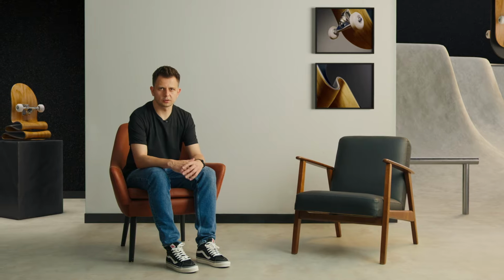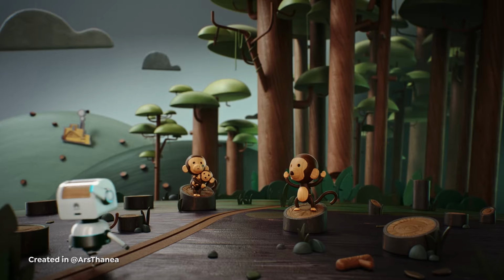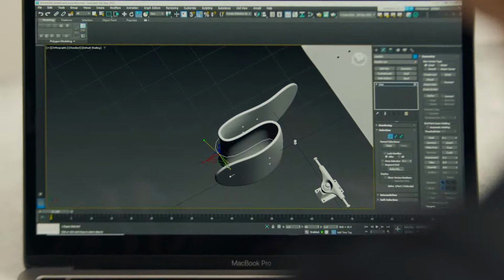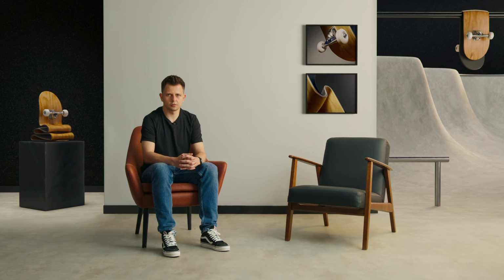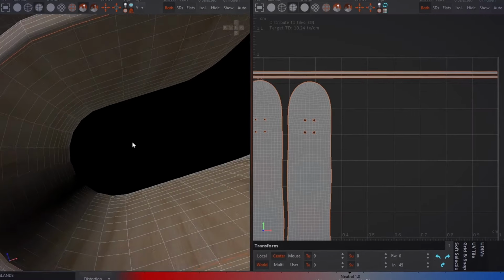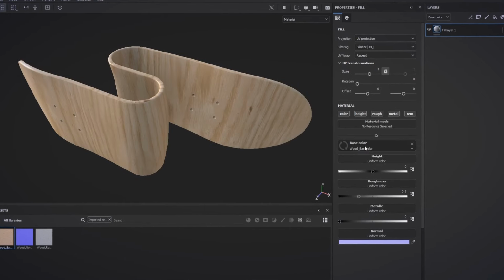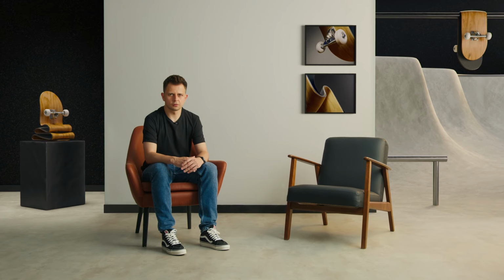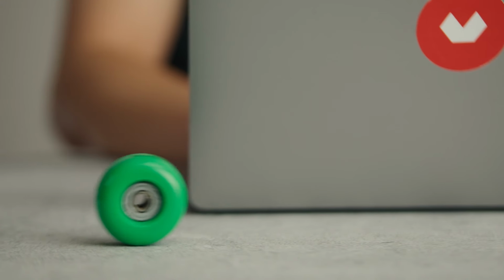3D Design: Creation of a Surreal Skateboard Sculpture - A course by Sebastian Marek | Domestika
Dive into 3D design. Learn unique tricks and create a realistic 3D image of a skateboard as your final project

Sebastian Marek, a renowned multidisciplinary designer, will guide you through the fascinating process of creating surreal skateboard sculptures using advanced 3D techniques. You'll learn to model with precision in 3Ds Max, starting from basic setup to advanced techniques for achieving detailed models.

Mastering UV mapping before moving on to texturing with Adobe Substance will be crucial, where you'll apply both image-based and procedural approaches.

This learning experience is complemented by setting up cameras, lights, and materials, using Redshift for the final rendering. Each step is designed not only to teach you how to execute it but also to explain why each technique is important and how it applies in a professional context.